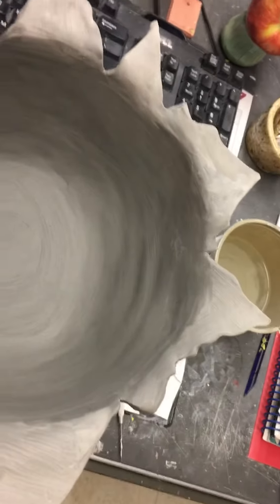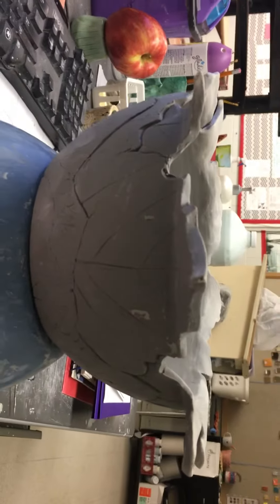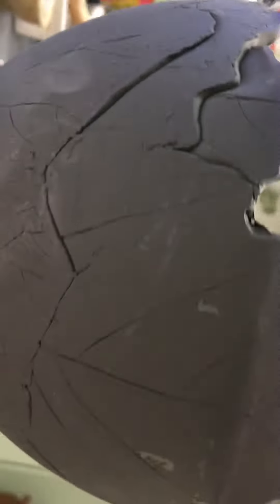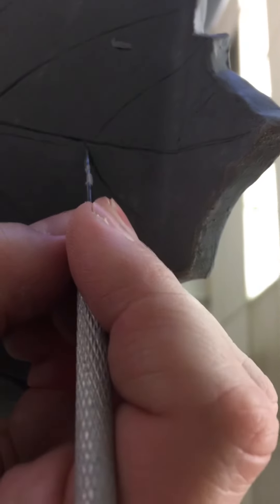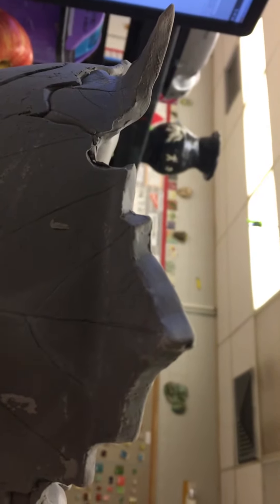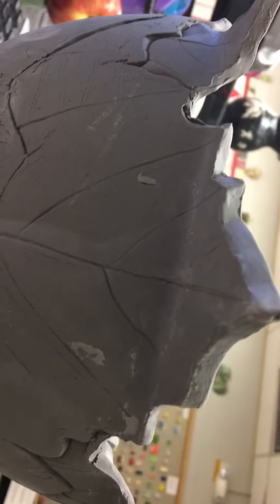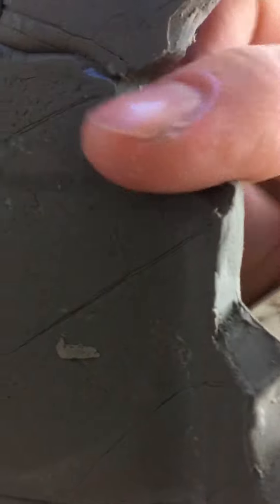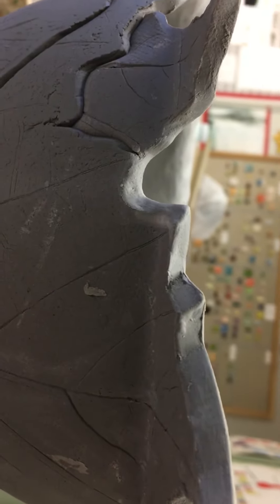Ceramic Leaf Bowl with Press Mold, part 2